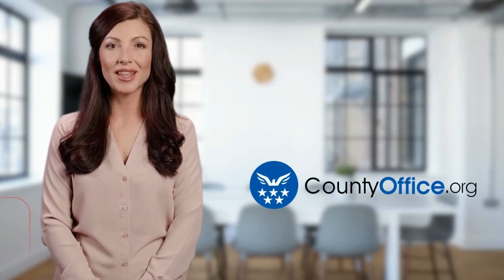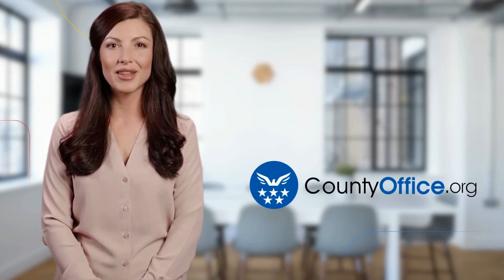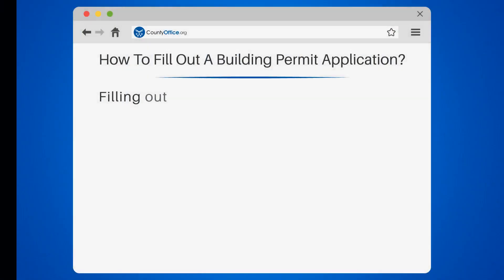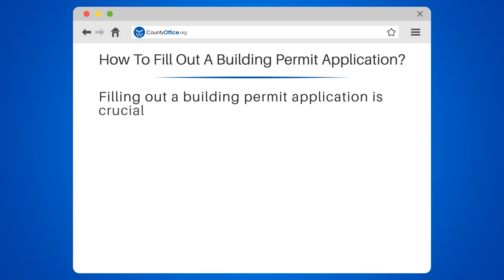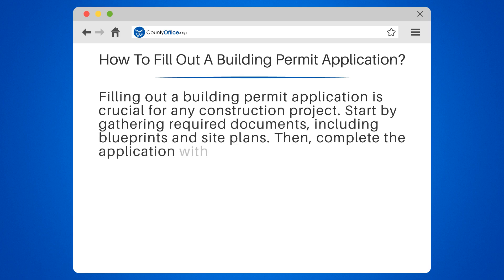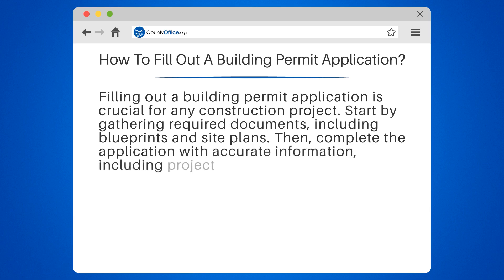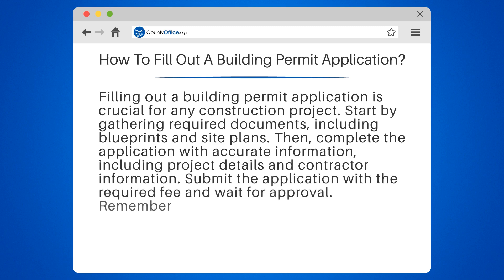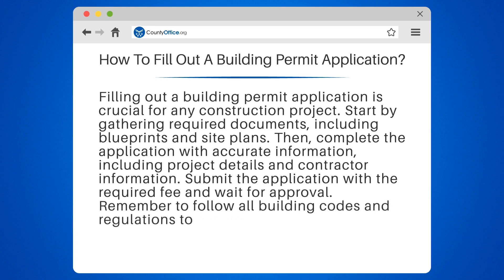How To Fill Out A Building Permit Application? - CountyOffice.org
How To Fill Out A Building Permit Application? Starting a construction project and need to navigate the building permit application process? This video is your step-by-step guide to filling out a building permit application with ease. We walk you through each part of the form, from providing detailed project descriptions and property information to submitting contractor credentials and technical details. Plus, we offer tips to ensure your application is thorough to avoid any delays. Whether you're a seasoned builder or a first-time applicant, this video will help you understand the requirements and make the application process smoother.